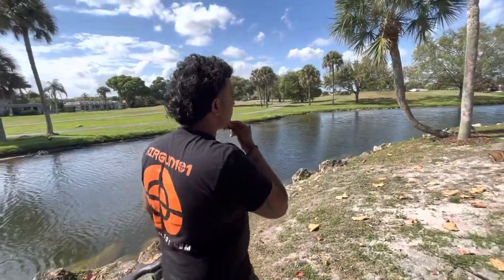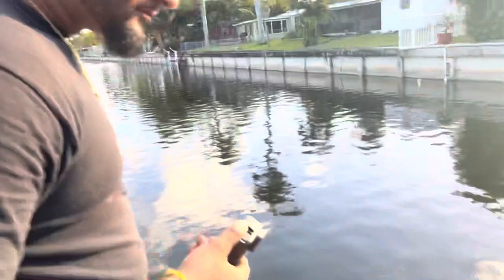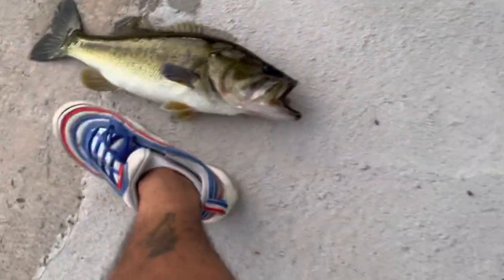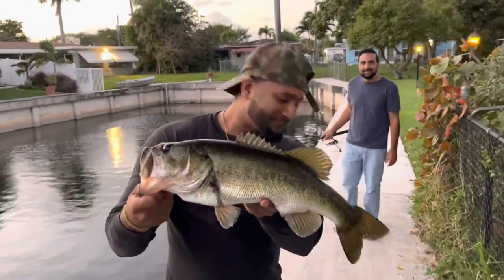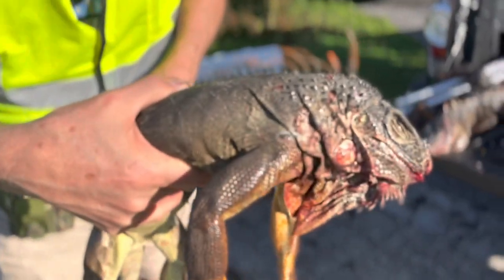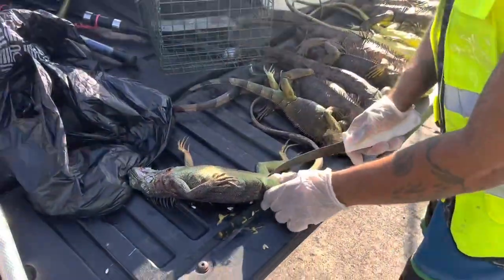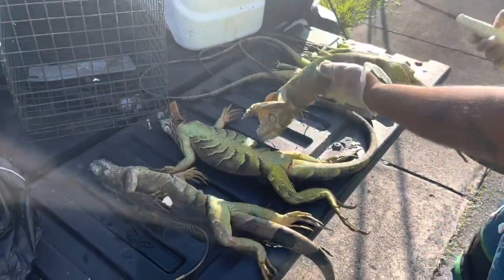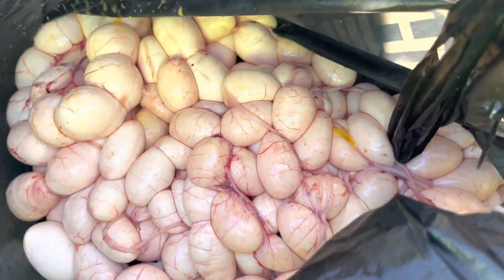Harvesting Iguana caviar ~ Brother Catches Monster Bass!